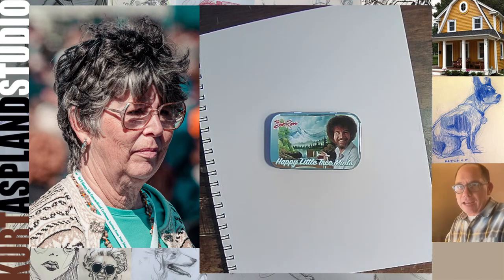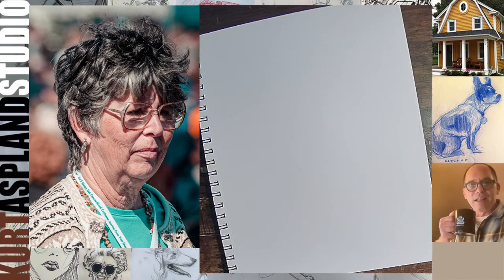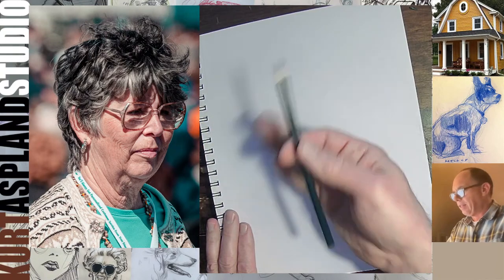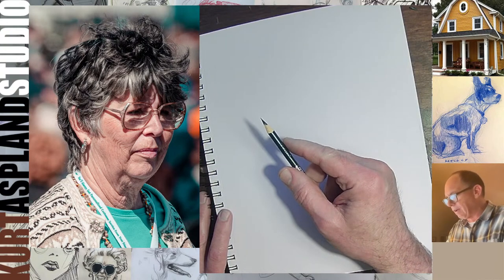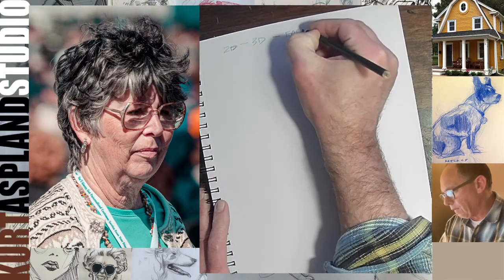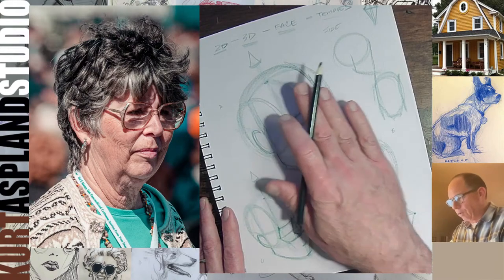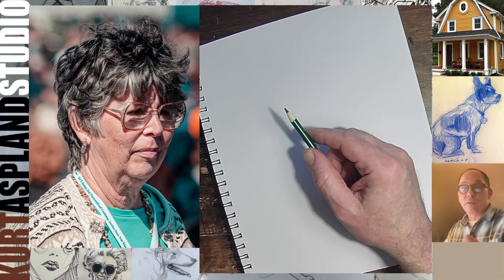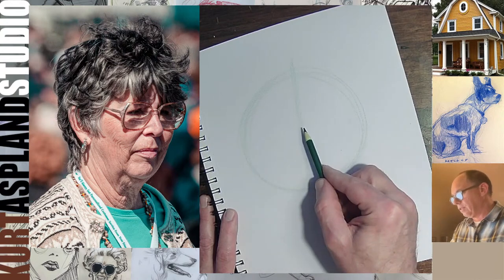Step-by-Step Guide to Drawing a Realistic Face for Beginners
Are you a beginner artist looking to improve your skills in drawing realistic faces? Look no further! In this step-by-step tutorial, you'll learn the fundamentals of facial proportion, shading techniques, and tips for creating lifelike features. With practice and the right guidance, you'll be drawing realistic faces in no time. Whether you're a beginner or just looking to brush up on your skills, this tutorial is perfect for you. So grab your pencils and let's get started!

I am a dad who draws using this digital art method so you can learn to draw and sketch a face. Learn how to use procreate and find your own art style. is a drawing academy with Kurt Aspland, a dad who draws.

How to draw the face. Join me each Wednesday afternoon for a live portrait drawing step by step drawing tutorial.

Kurt Aspland shows you step by step how to draw a face in this live event. how to draw face for beginners. This live event will demonstrate step by step the drawing process of portrait drawing. Follow along with Kurt as he shows you step by step; how to draw an eye, how to draw a nose, how to draw a mouth, how to draw the skull, how to draw hair, how to draw the ear and how to draw the whole head. Learn the tricks to capturing a persons likeness in your drawings, learn how to draw the head in 3D, learn how to draw the character of a person, learn how to draw a cartoon of a person. This live event is perfect for all styles of drawing; anime, cartoon, illustration, children illustrations, realism, character design.

Learn to draw on ipad? I use the ipad, a program called procreate and the generic bushes that come loaded on the program procreate. Learn to draw without talent? Of course talent will only get you so far, it is perseverance that is most important. Waterfalls and rocks make a great reference to draw from because they has some great color, shapes, volumes and values.